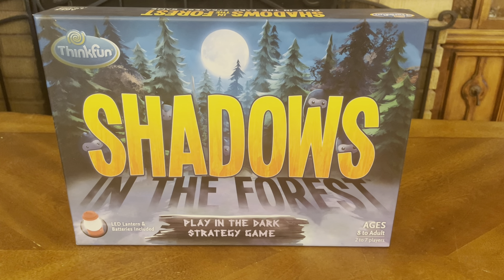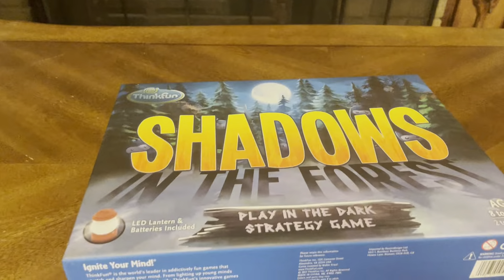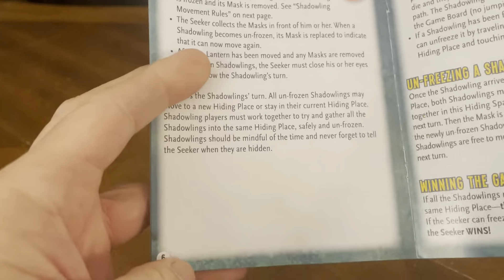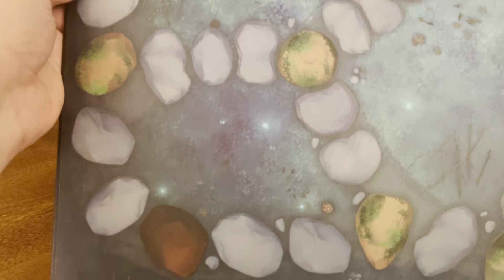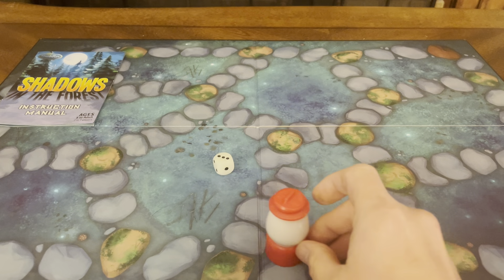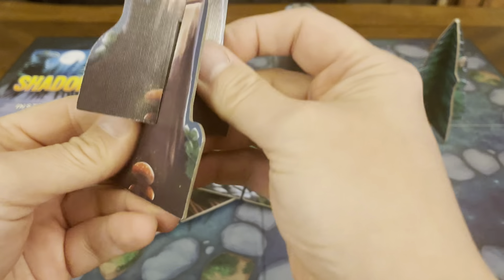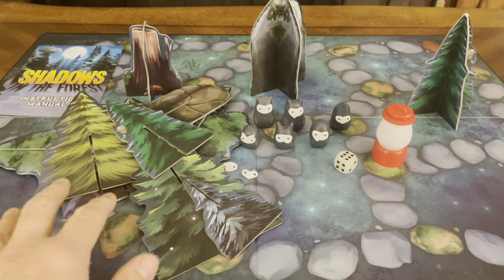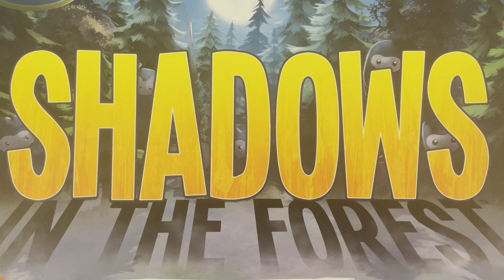Shadows in the Forest (Unboxing #374)